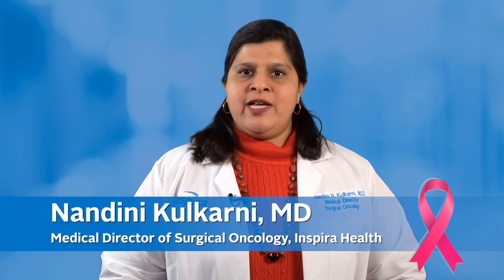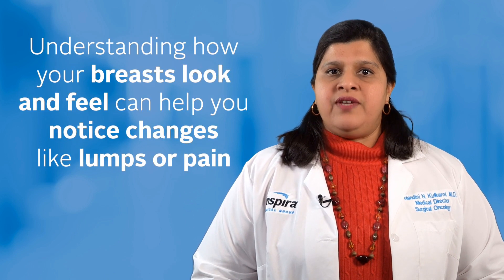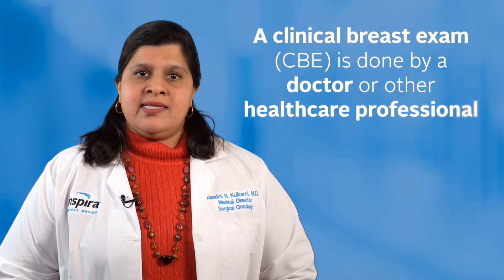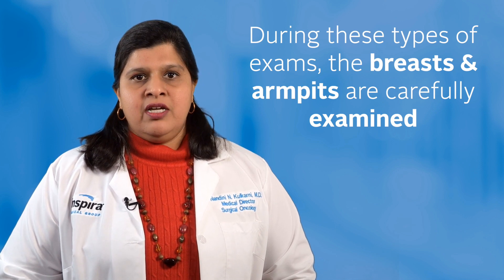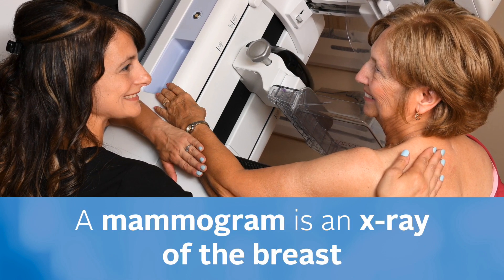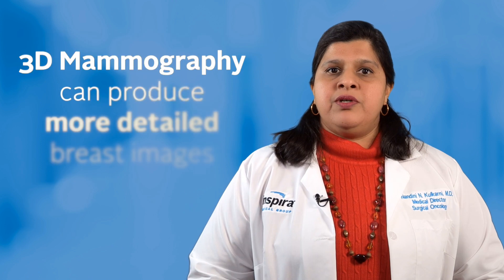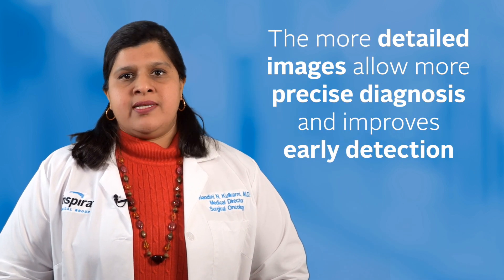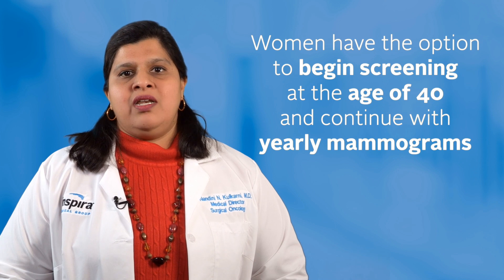Types of Breast Exams for Early Detection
Dr. Nandini Kulkarni, Medical Director of Surgical Oncology at Inspira Health details 3 different types of breast exams that can be performed to aid in early detection of breast cancer.

or by calling 1-800-INSPIRA